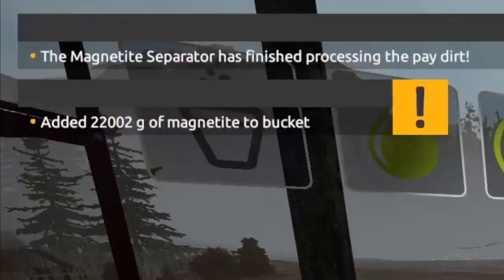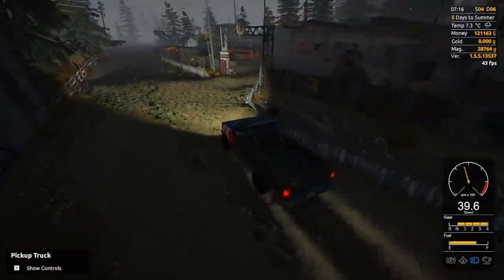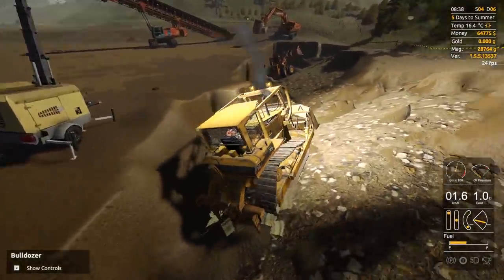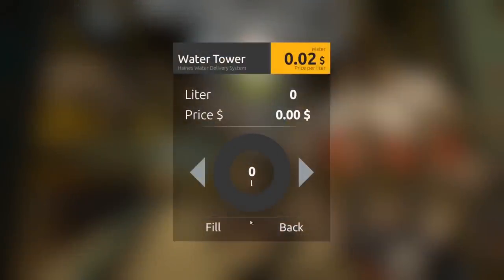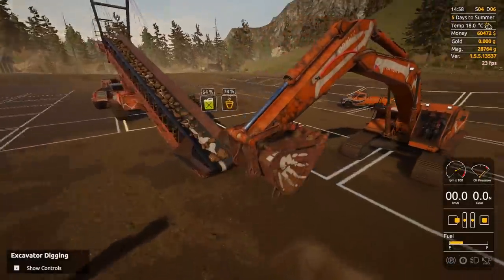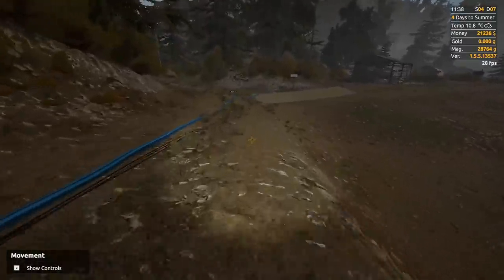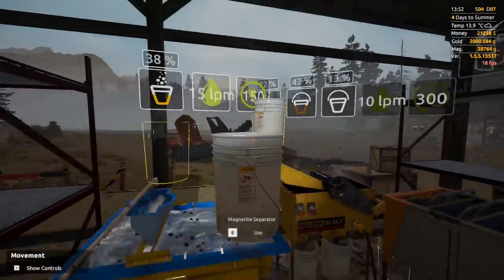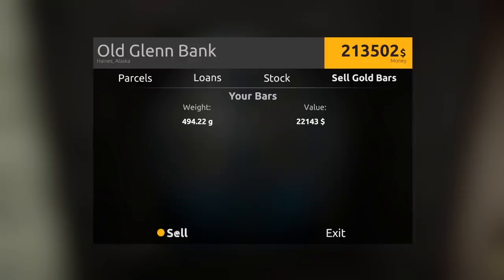I Found My Biggest Gold Deposit Yet - $220,000 In 1 Day of Gold Mining - Gold Rush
Welcome back to Gold Rush! Today I'm going deeper into the earth's crust looking for some serious amounts of gold. And good news! I get lucky and find my biggest Gold vein yet. Nothing quite like earning $220,000 in 24 hours.

About Gold Rush:

Become a gold miner. Work hard, dig deep, explore the world, and you’ll become the wealthiest person in Alaska. Use a variety of specialist machines to find as much gold as you can.